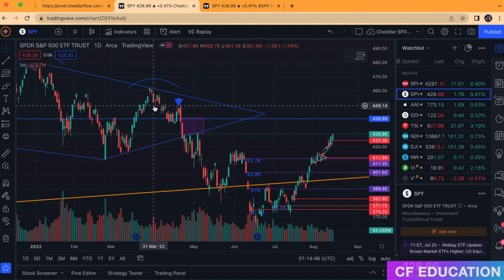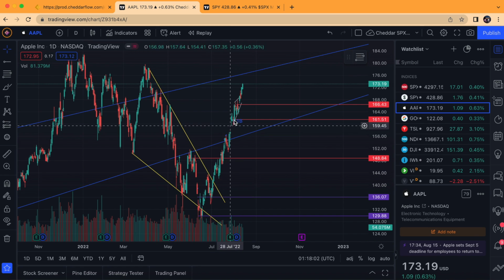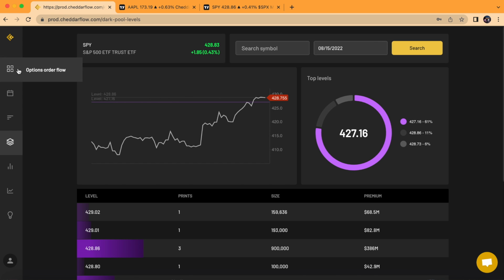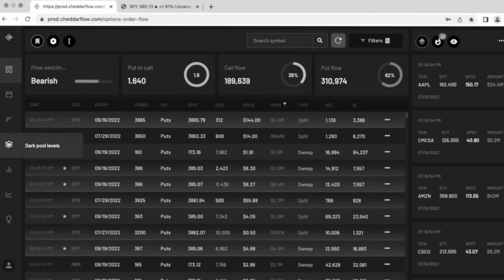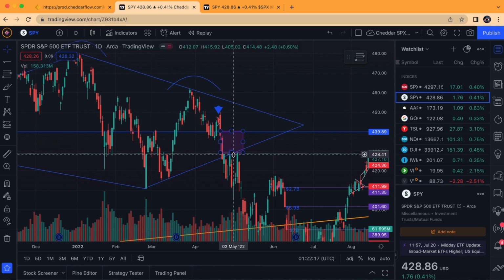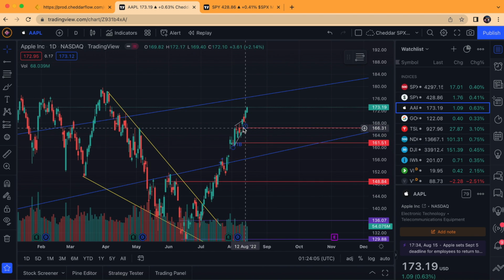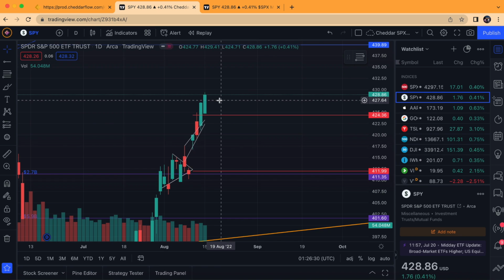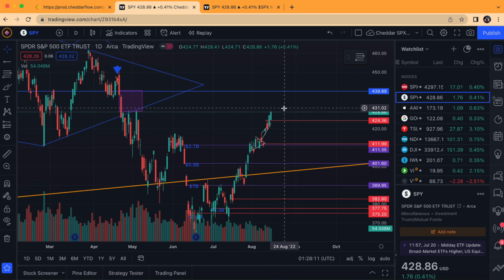Dark Pool Prints | Buy or Sell? How to Know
There are a few strategies that can be used to gain insight on if a Dark Pool print was a buy or sell. We explain some that have helped in the past.